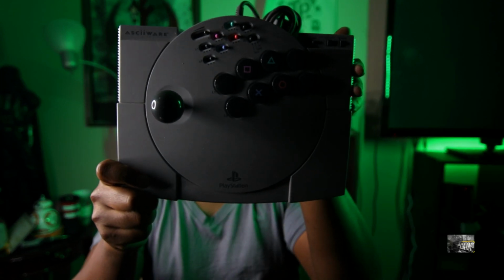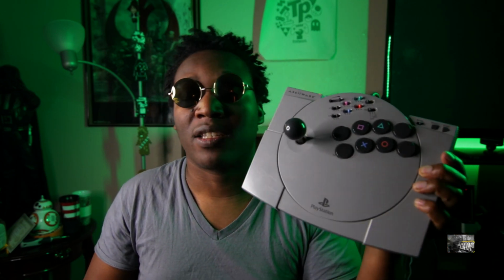Playstation 1 essentials (Kenz games collection response)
responding to a fellow youtuber about what games he should add to his collection